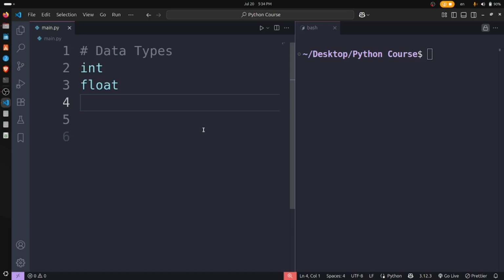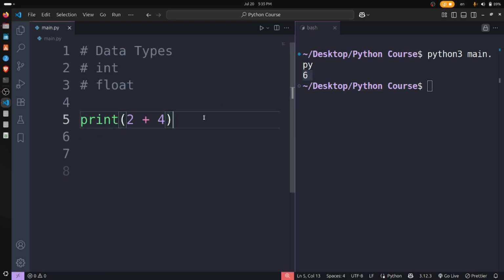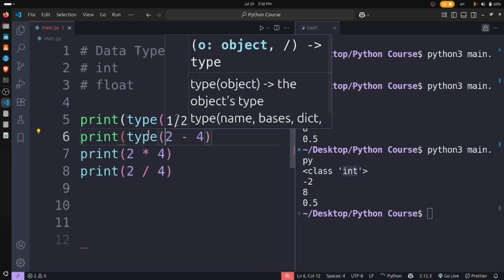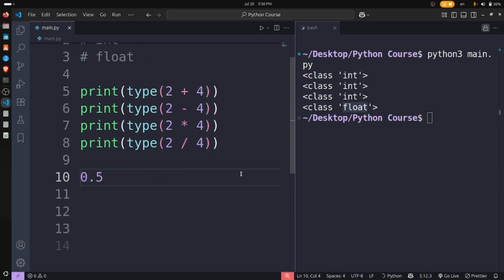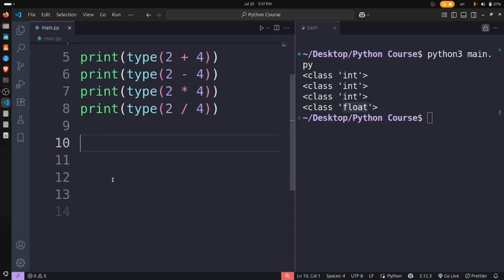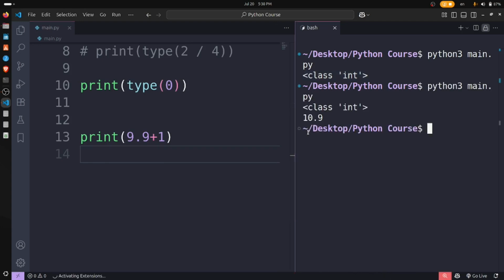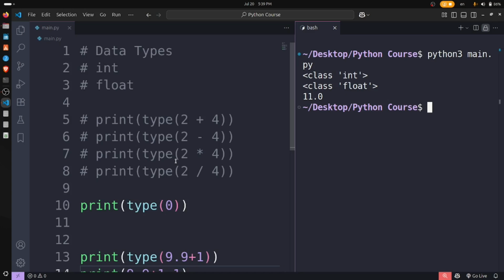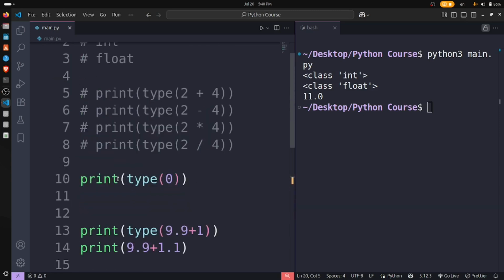int, float & complex in Python | Python Tutorial for Beginners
In this lesson, we’ll explore **numeric data types in Python** — specifically **int, float, and complex**.

These are fundamental building blocks for any program that deals with numbers. You’ll learn how each type works, how to define them, and how to perform operations using them.

💡 What You’ll Learn:
- What is an `int` in Python?
- How to use `float` for decimals
- When to use `complex` numbers
- Arithmetic operations with int and float
- Complex number basics in Python
- Using the `type()` function
- How Python handles numeric conversions

🔍 Example:
```python
a = 5           # int
b = 3.14        # float
c = 2 + 3j      # complex